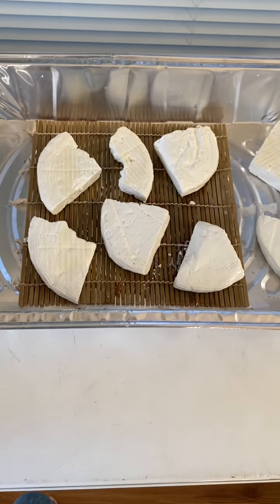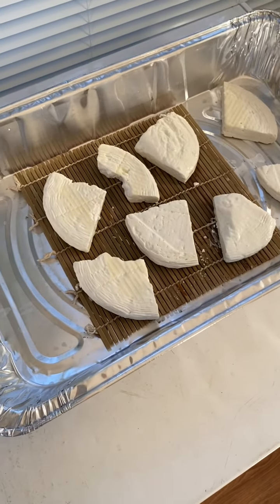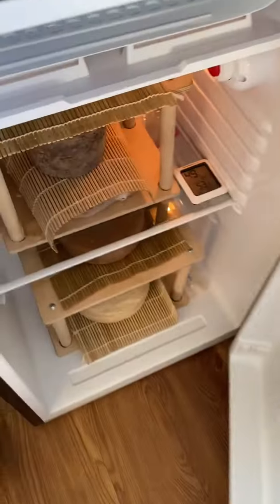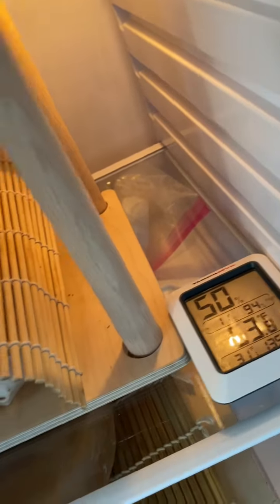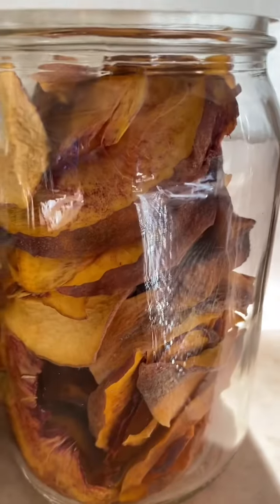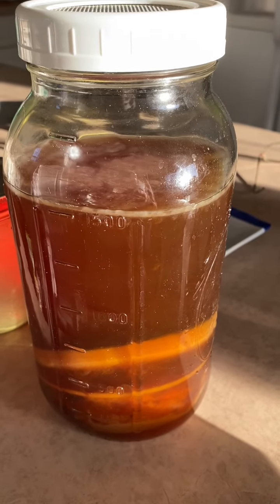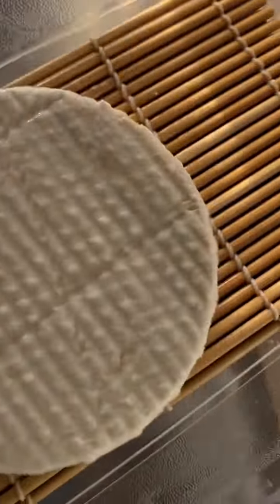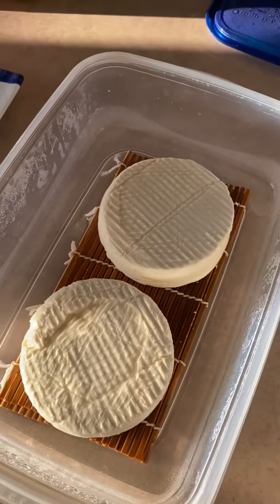lmao because I forgot to film landscape!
We are getting ready to relaunch the Texas Micro Farms cooking videos.  Soooooo this video is a quick video to get myself ready for filming again.

So thanks for putting up with this Sexy Beast while ahe works it out!